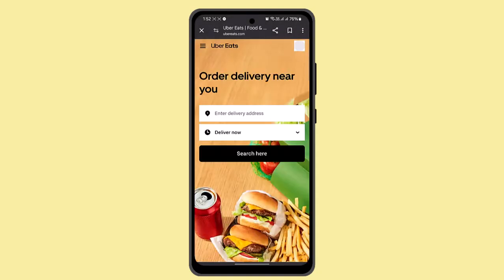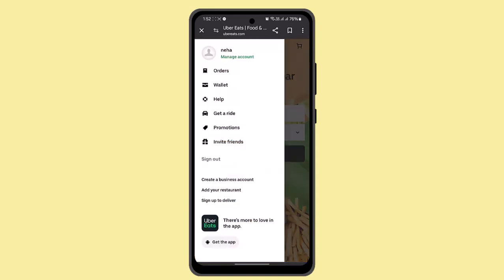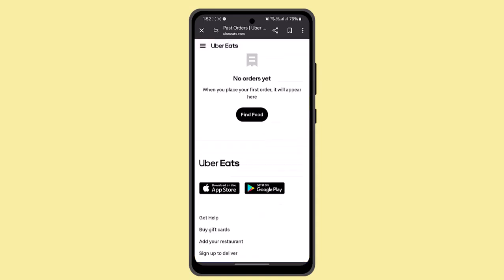How To Cancel An Uber Eats Order !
Learn how to cancel an Uber Eats order quickly and easily with this step-by-step guide. Whether you've made a mistake with your order or need to cancel it for another reason, the process is simple and can be done through the app or website. Start by logging into your Uber Eats account. Once logged in, go to the "Orders" section by tapping the menu icon (three horizontal lines) at the top left corner of the screen.

From the "Orders" section, locate the order you want to cancel and tap on it to view the details. In the upper-right corner of the order tracking screen, select "Help" and then choose the "Cancel Order" option. Follow the on-screen prompts to confirm the cancellation. Note that cancellation fees may apply depending on the status of your order (e.g., if the restaurant has already started preparing the food).

By following these steps, you can efficiently cancel an order without any confusion. Always review the cancellation terms before proceeding to avoid unexpected charges.

Timestamps:
0:00 Introduction
0:06 Logging into your Uber Eats account
0:15 Navigating to the "Orders" section
0:24 Selecting the order to cancel
0:35 Using the "Help" option to cancel
0:42 Confirming the cancellation
0:50 Conclusion